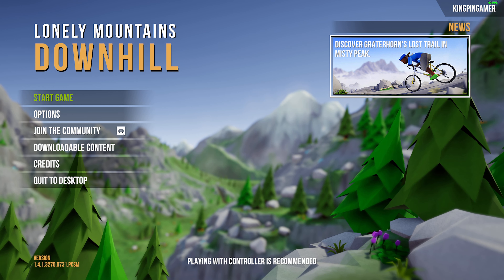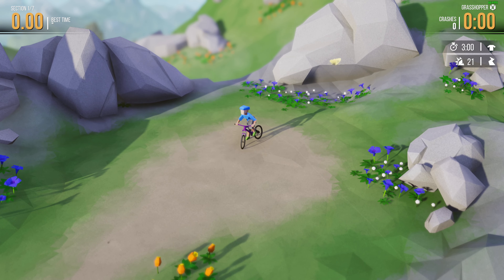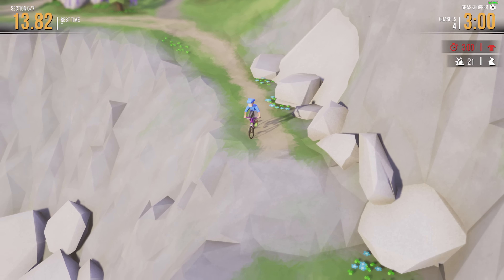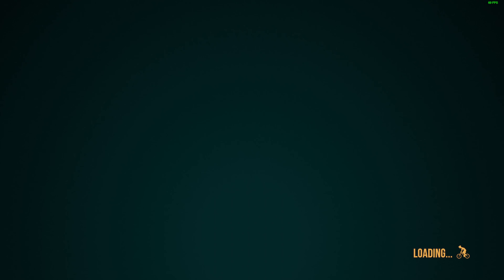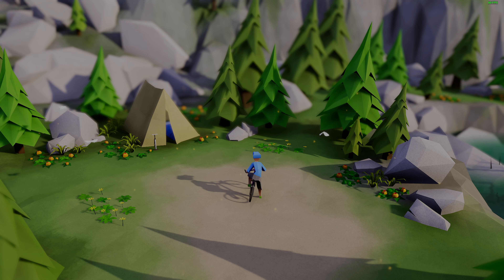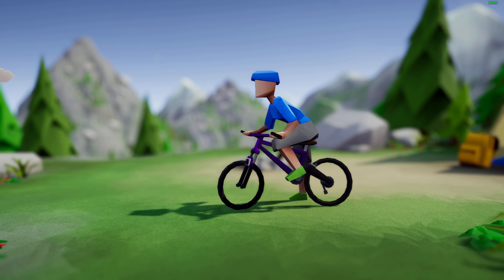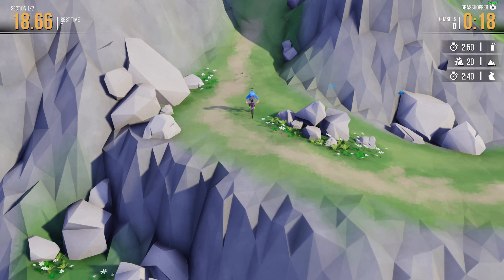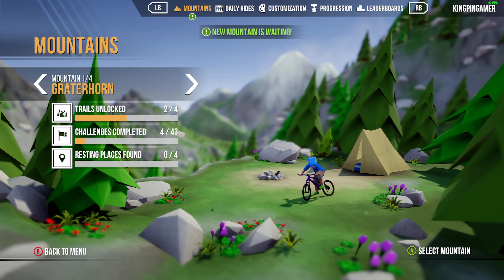[Lonely Mountains: Downhill] Extreme Mountain Biking Down The Sketchiest Trails!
Just you and your bike - take it on a thrilling ride down an unspoiled mountain landscape. Make your way through thick forests, narrow trails and wild rivers. Race, jump, slide and try not to crash - all the way from the peak to the valley!